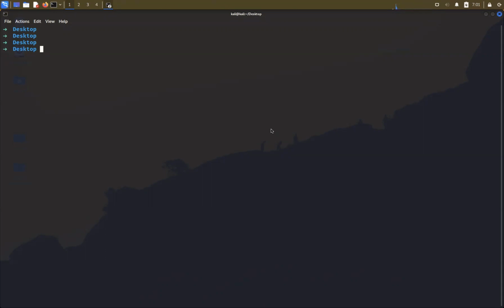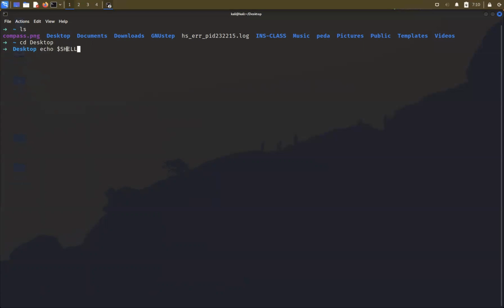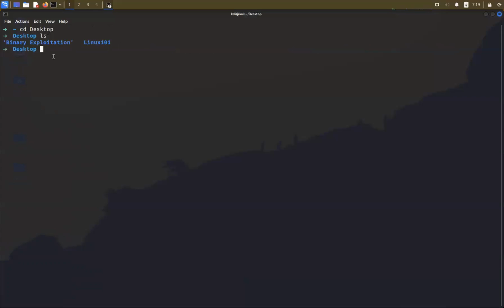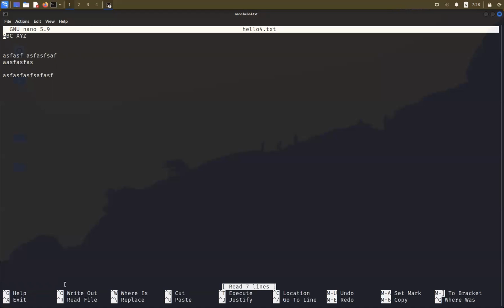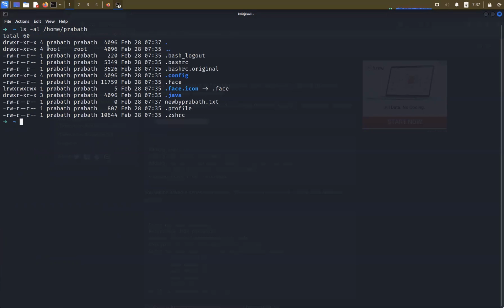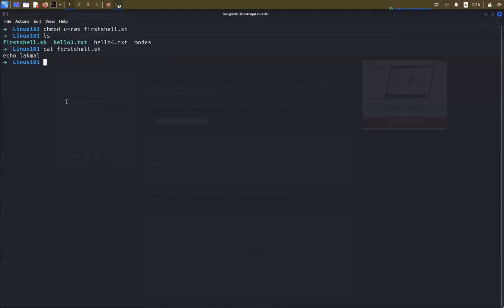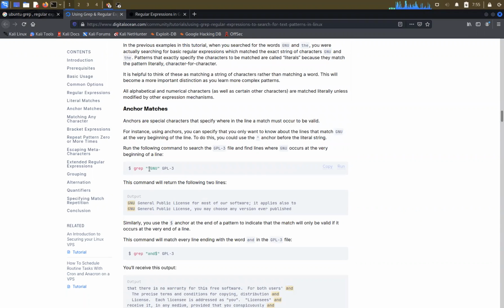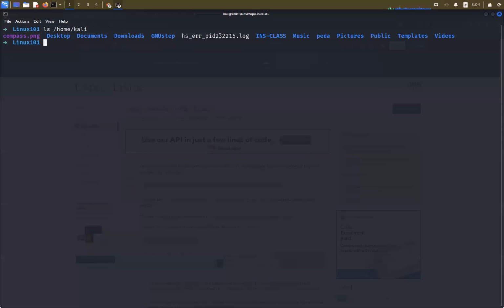Linux Basics - Part 1